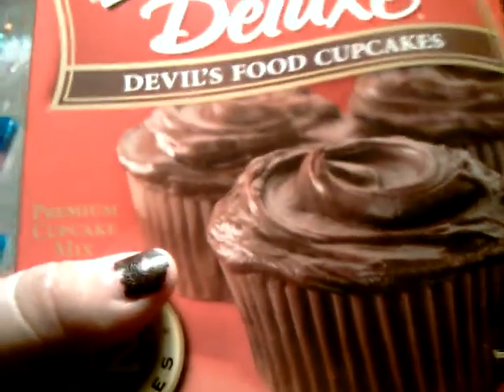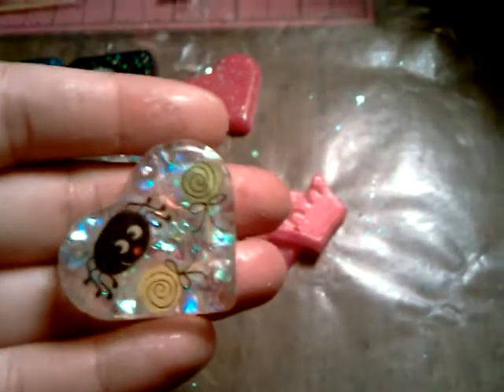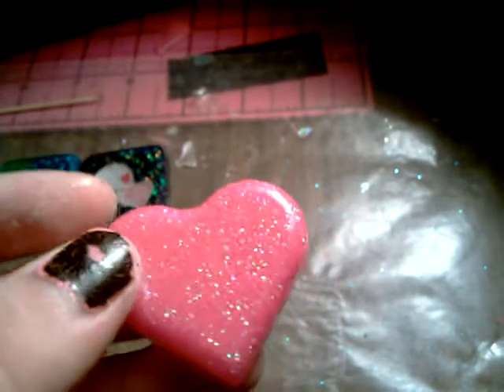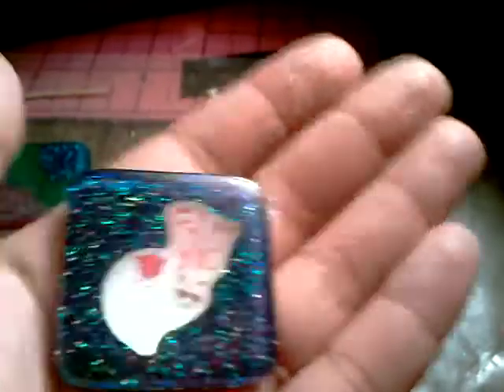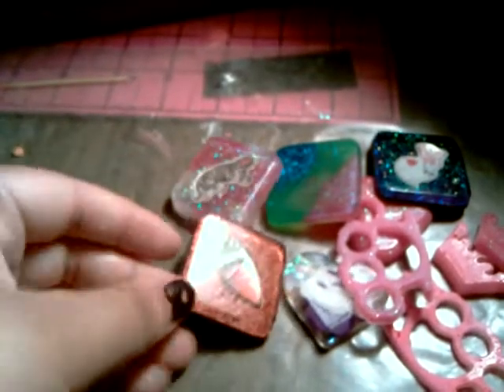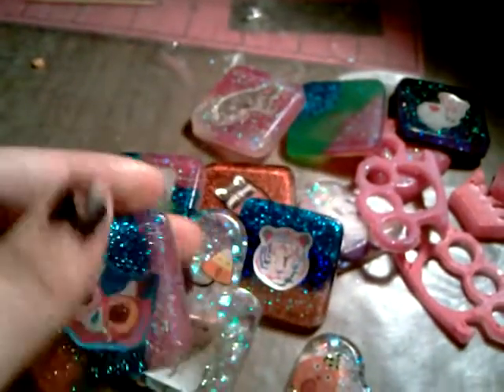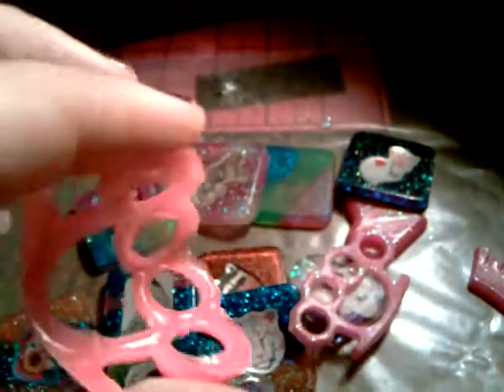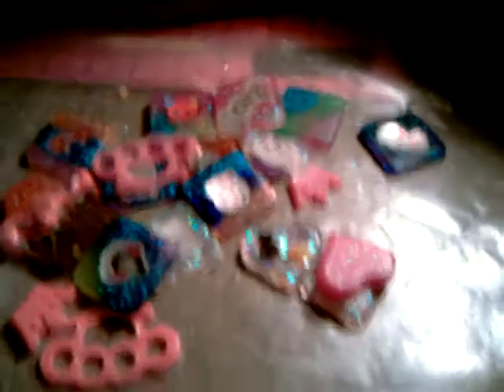Another TEENIE WEENIE HAUL lol & RESIN REVEAL!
READ PLEASE:

So maybe you guys have ideas on the brass knuckles lol bcuz their flimsy..im gonna try making glittery ones without the paint..to see if the paint affects it! but its odd bcuz the black paint worked fine and it worked on other resin pieces! LOL Oh well! trial & error right haha...xoxo thnx guys ur awesome!